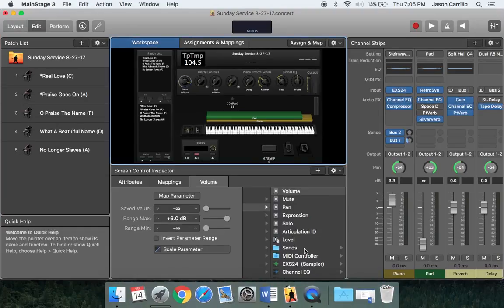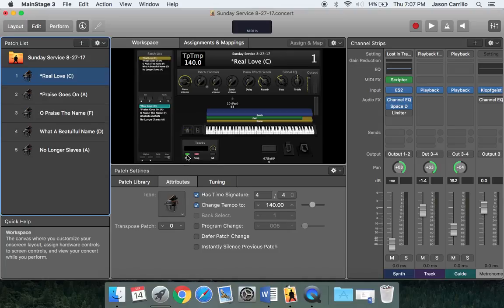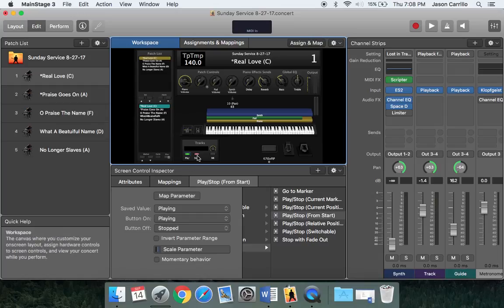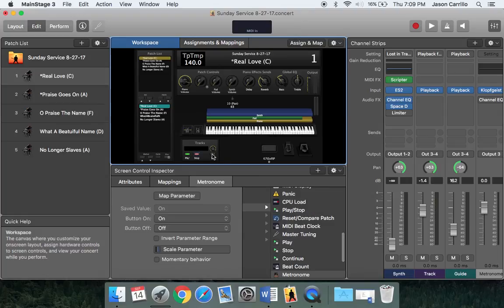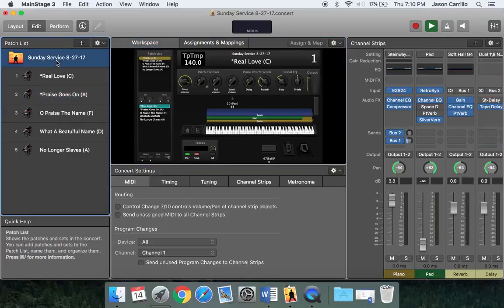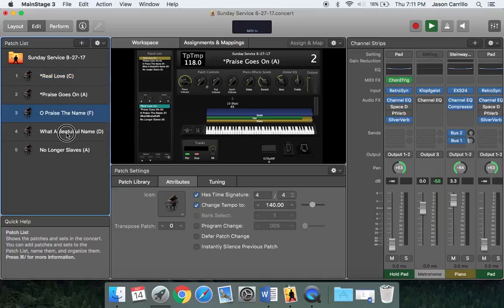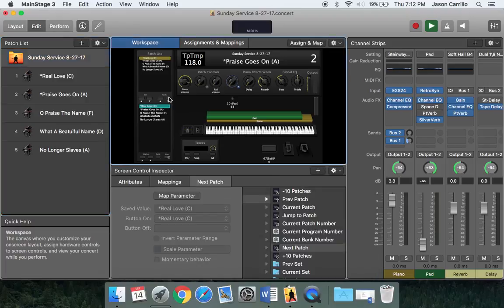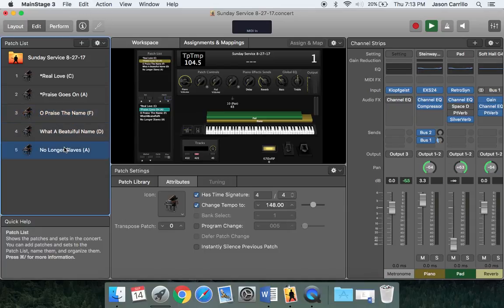4 Assigning and Mapping Sounds 2